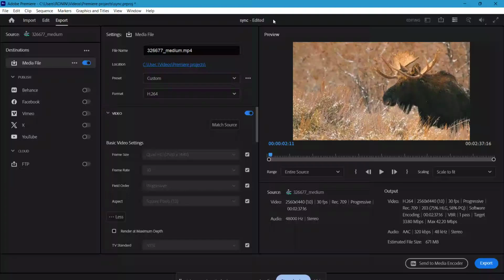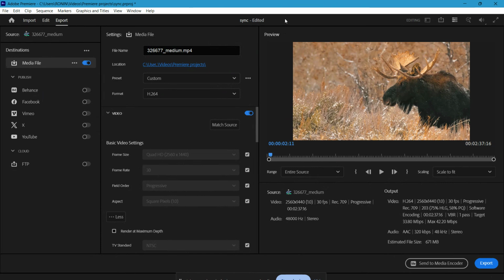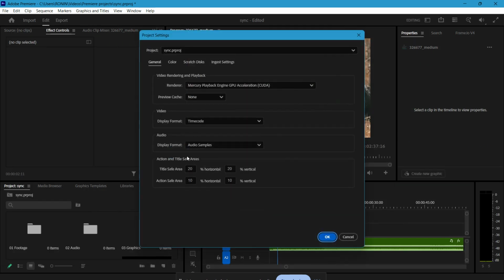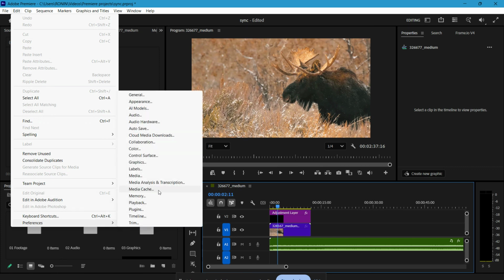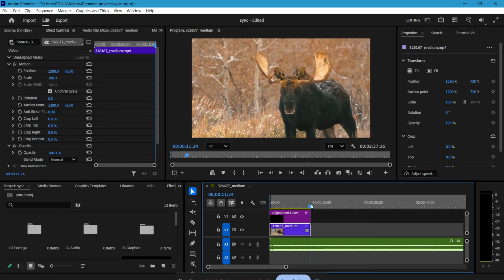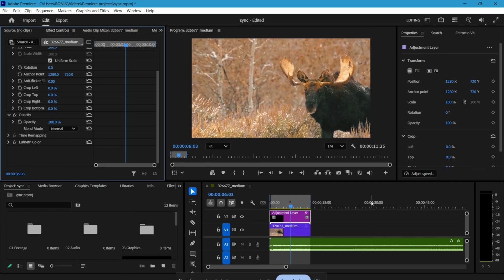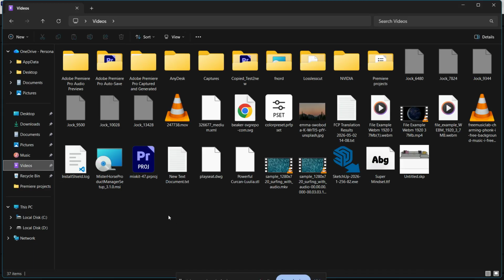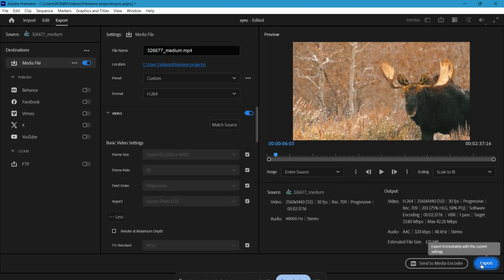Premiere Pro Export Error Code 5 (Easy Fix Guide)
Learn how to fix Premiere Pro Export Error Code 5 with step-by-step troubleshooting. This guide covers software encoding, GPU renderer settings, media cache cleanup, problem section rendering, disk space checks, local media fixes, and exporting directly from Premiere Pro.

🕚Timestamps:
0:00 Intro
0:28 Switch From Hardware Encoding To Software Encoding
1:02 Change The Renderer To Software Only
1:28 Clear The Media Cache
1:54 Render The Problem Section
2:18 Check Effects And Problem Clips
2:46 Free Up Disk Space And Make Media Local
3:11 Export Directly From Premiere Pro
3:29 Final Checklist And Outro

✍️What You'll Learn In This Video:
• How To Fix Premiere Pro Export Error Code 5
• How To Switch From Hardware Encoding To Software Encoding
• How To Change Premiere Pro Renderer To Software Only
• How To Render Problem Sections Before Exporting
• How To Identify Effects Causing Export Failures
• How To Fix Export Errors Caused By Low Disk Space
• How To Export Directly From Premiere Pro Instead Of Media Encoder

💡Pro Tips:
• Start with software encoding before changing too many settings
• Clear your media cache after major edits or plugin changes
• Keep at least extra free space on your export drive for temporary files
• Check the exact error timecode to locate the failing clip or effect
• Make sure cloud-based footage is fully downloaded locally before exporting
• If one export preset fails, try a different codec or container format

📱 How To Download Premiere Pro Mobile:
Premiere Pro does not have a full mobile version, but you can use Adobe Premiere Rush on mobile: